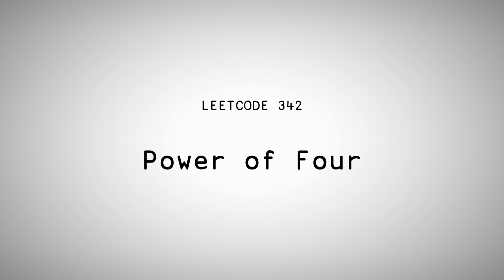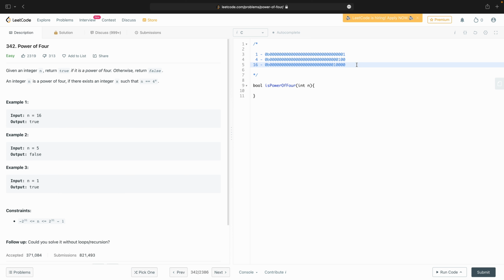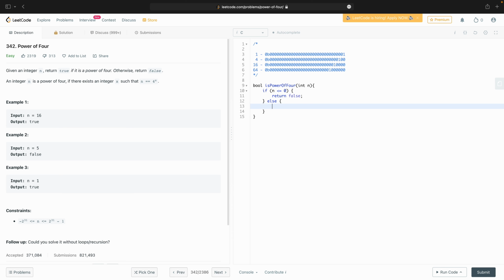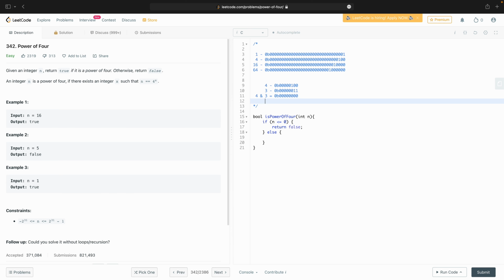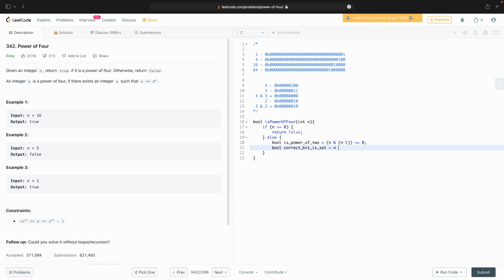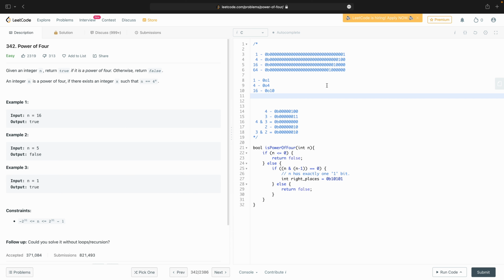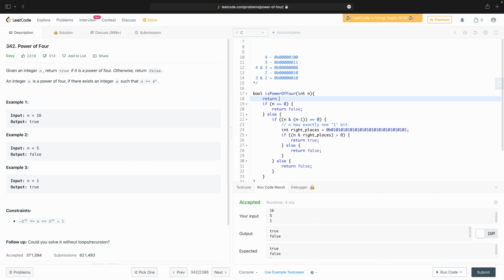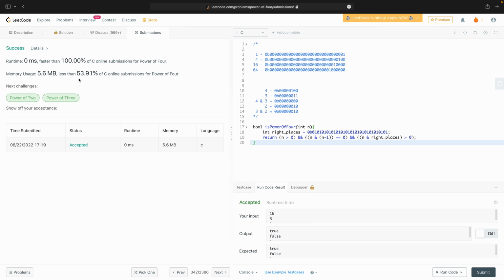Bit twiddling shenanigans! – Power of Four – Leetcode 342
We *could* use loops, but why do things the easy way? This method is effectively instant (the website says so!), so is pretty quick.